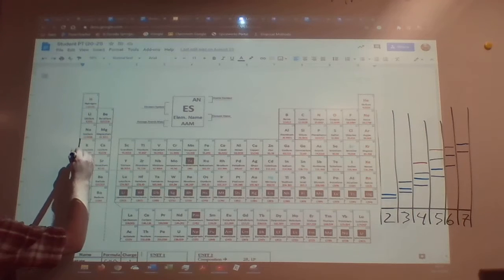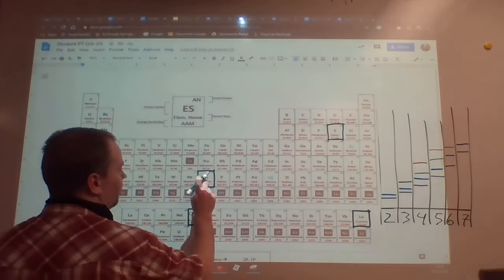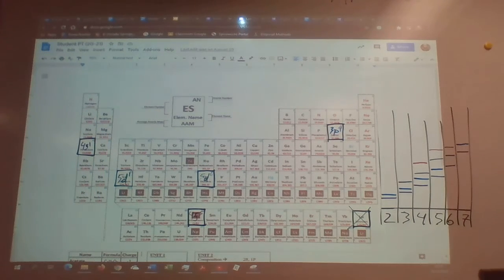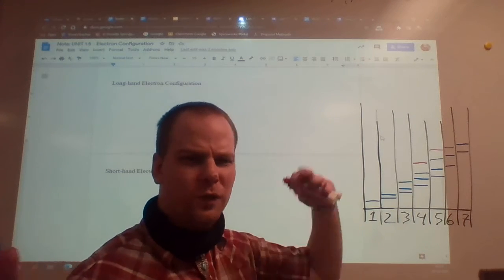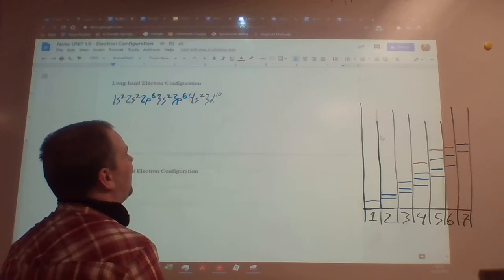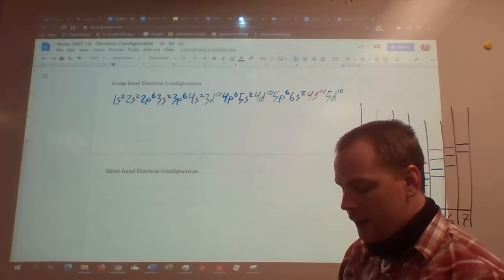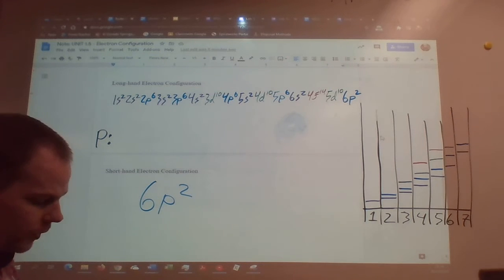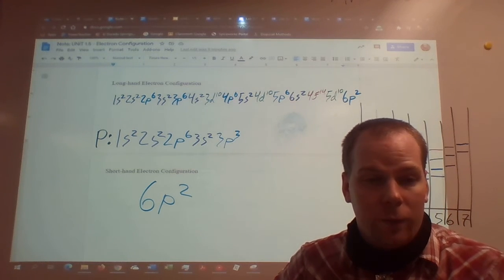Electron Configuration Part 2 (LH)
In this video I walk through a longhand electron Configuration (Two actually).